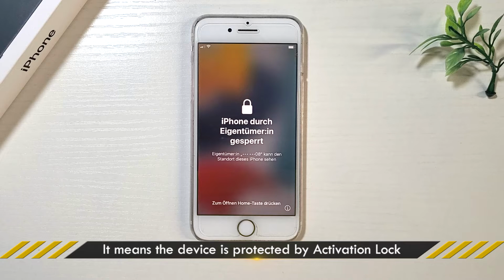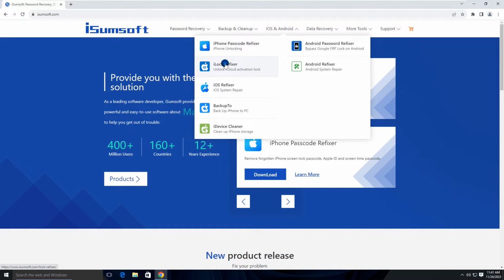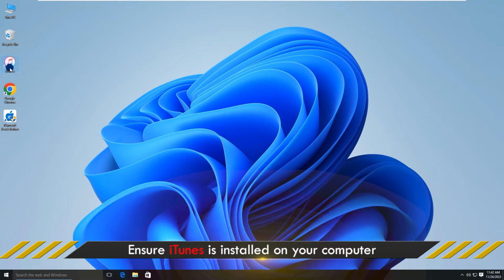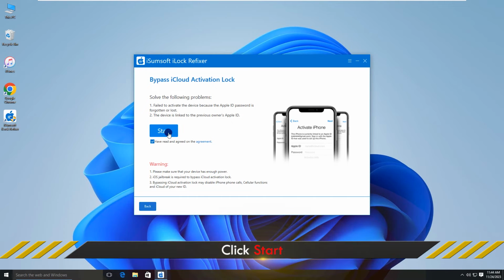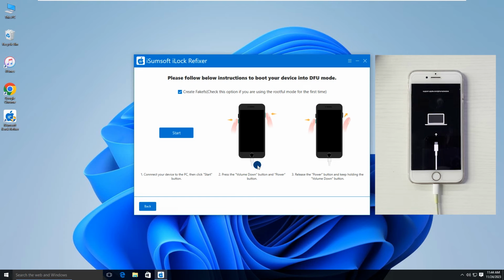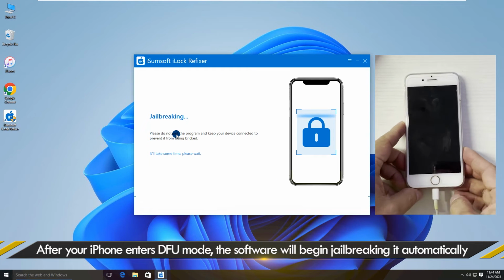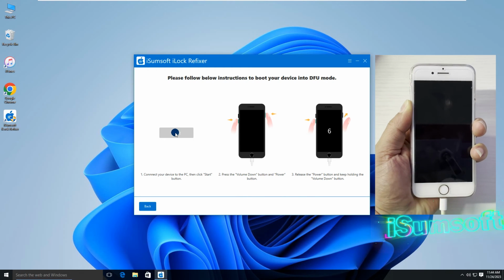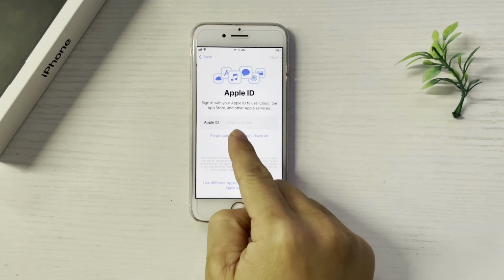iPhone Locked to Owner? (2023) Bypass iCloud Activation Lock iOS 16.6 without Apple ID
You can easily bypass “iPhone Locked to Owner” on iOS 15 to iOS 16.6 using the specialized iCloud Activation Lock bypass tool iSumsoft iLock Refixer

If your iPhone displays the “iPhone Locked to Owner” screen, that means it’s been factory reset and is protected by Activation Lock. This can occur if you reset the iPhone to its factory settings without first turning off Find My iPhone. This is a feature included in iCloud Find My that is designed to prevent unauthorized access to your iPhone after a factory reset.

When you get the iPhone Lock to Owner screen, you have to enter the Apple ID and password that were used to set up iCloud on the iPhone. But what if you’ve forgotten your Apple ID and can’t recover it, or you’re experiencing this problem on a used iPhone you bought? So that’s why you need to bypass iPhone Locked To Owner.

iSumsoft iLock Refixer is 2023 updated iCloud Activation Lock bypass tool for PC that allows you to easily bypass iPhone Locked to Owner in just a few simple steps. Once the bypass is successful, you can set up and access your iPhone without an Apple ID.